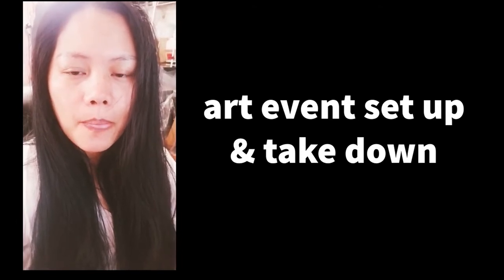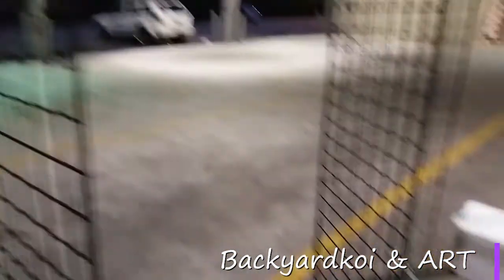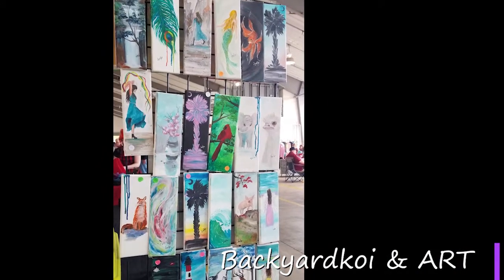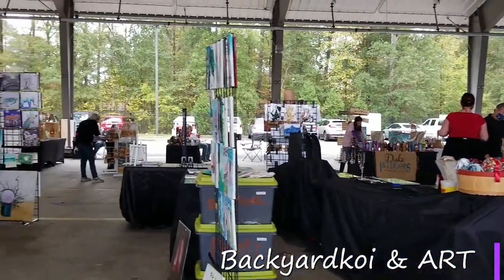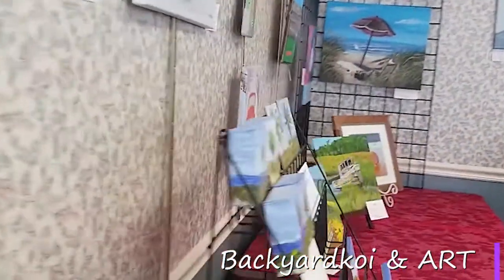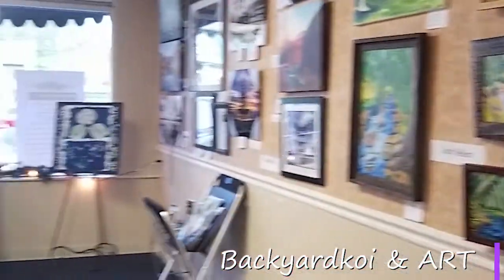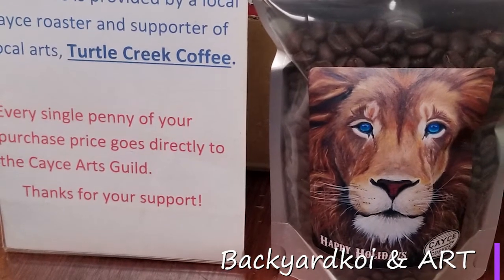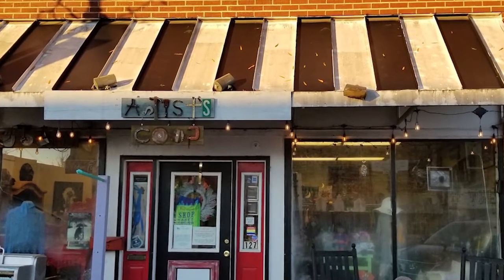Art Event| Set Up| Art exposure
Brands Mostly use in videos:
Liquitex Basics
Abstract
Golden
Winsor&newton
Blick brands
Master's touch

Paint mostly used in videos:
Titanium white
Phthalocynine blue
Cobalt blue
Torquoise blue
Blue Gray
Seinna
Raw umber
Burn Umber
Mars black
Portrait pink
Cadmium red/orange/yellow
Permanent green lime green
Pale olive
Light green
Green gold
Parchment color
Rose

Medium usually use:
Glazing medium
Flow Aid Medium
Slow Dri Blending
Iridescent
Glass Beads
Pouring

Brushes use:
Zen Royal & Langnickel
Simpy Simmons
Art advance
Master's Touch